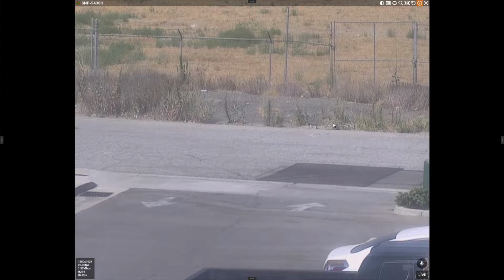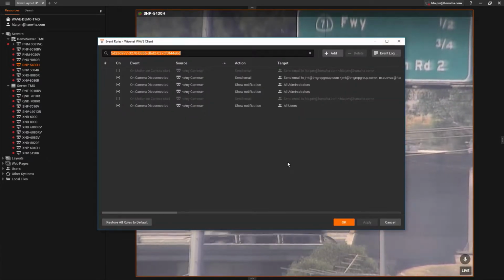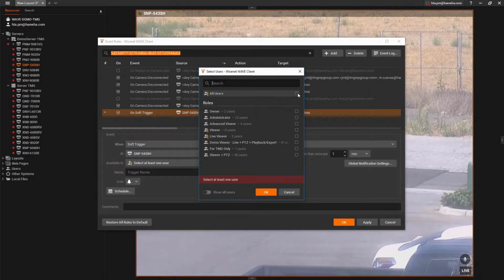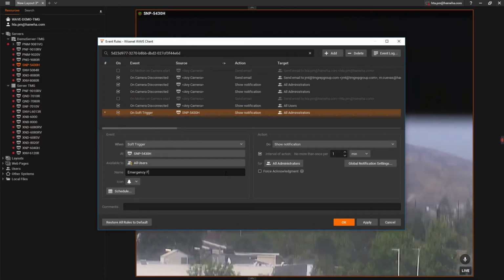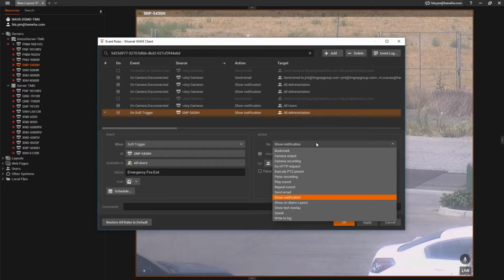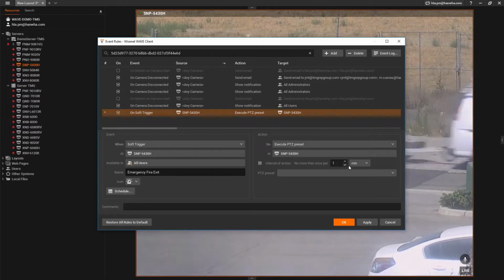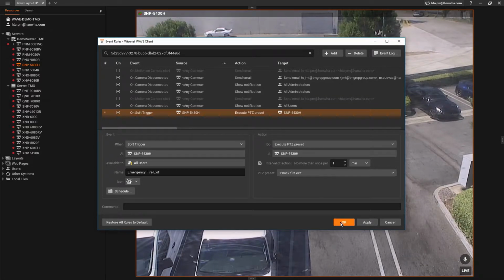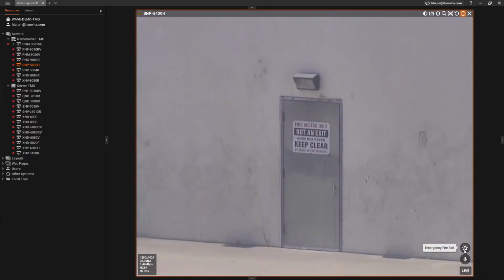Wisenet WAVE - Soft Triggers